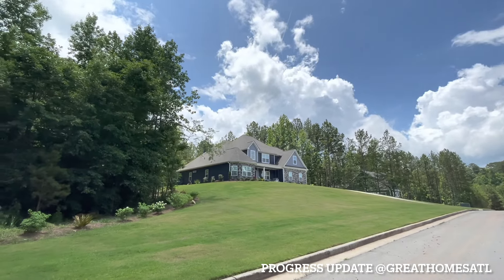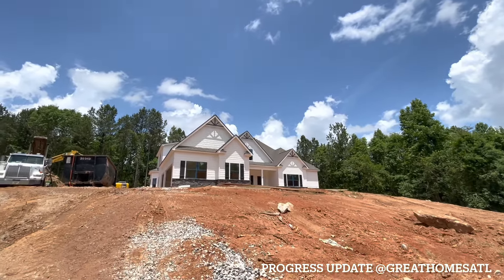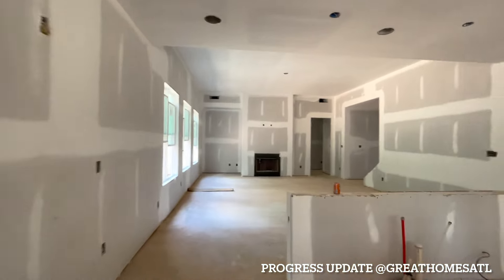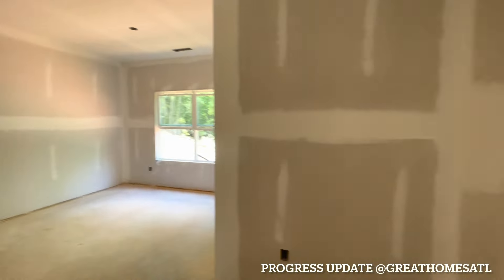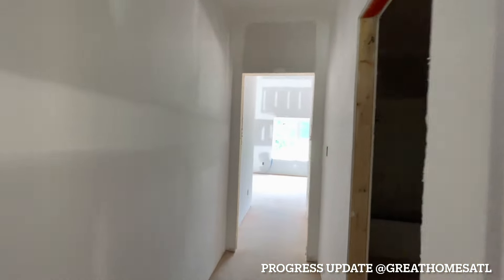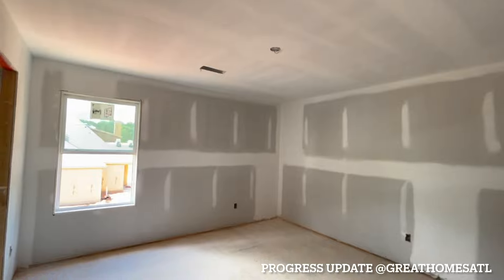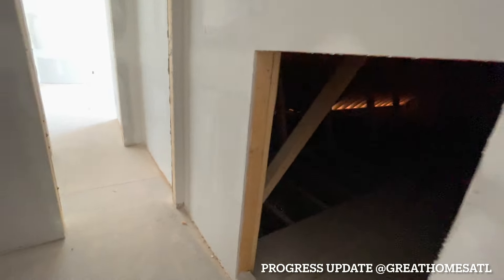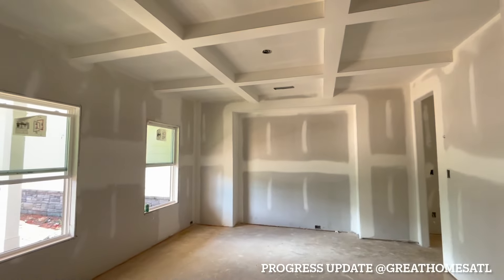The Building Process: DiAndria’s New Home - The Greywell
Want to become a @greathomesatl family member?

1. Email your preapproval to with your full name, phone # and email (if you don’t have a preapproval send us a DM with your full name, phone # and email - You will receive an email with a preapproval application link and to schedule an appointment with our lender referral)
2. Once preapproved, we will schedule a 30 minute zoom call to talk about our process and discuss your criteria
3. We will view homes together for resales and/or schedule appointments (for new home communities) that are of interest & within budget.
4. Represent you (no cost) throughout the process through the closing. Get the whatsinthebag and Welcome You To The Family!

If you are looking to sell your home.

1. DM us your full name, phone #, home address and email
2. We will schedule a zoom call to discuss and run comps on your home
3. We come out for a consultation to see the home and get it list ready
4. Utilize all @greathomesatl resources to get your home sold fast and at top dollar

Mark Kozik and Curtis Russell
Brokerage: Great Homes ATL, LLC
Like Us (Facebook - @greathomesatl)  Follow Us (Instagram - @greathomesatl)
Follow Us (TikTok - @greathomesatl)
Watch Us (YouTube - Great Homes ATL)